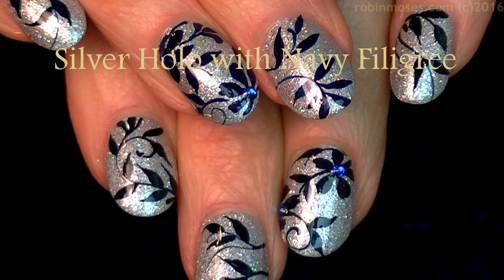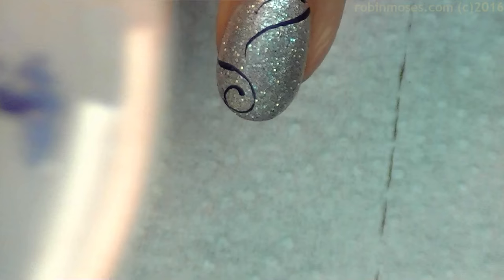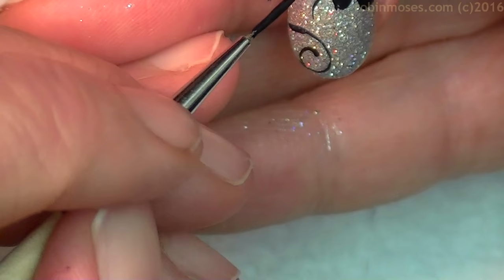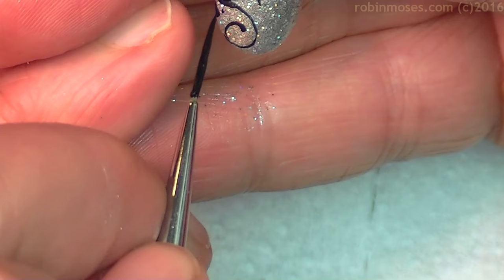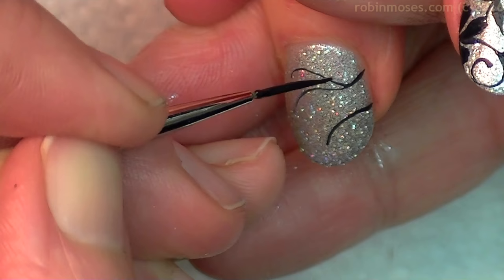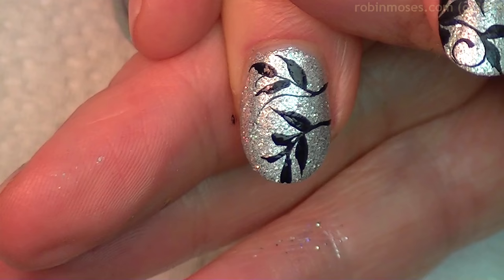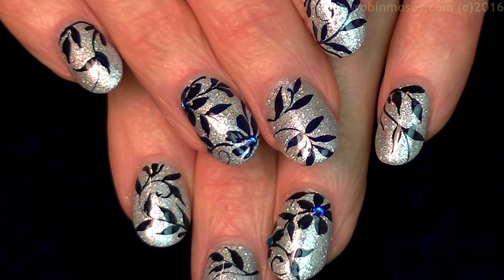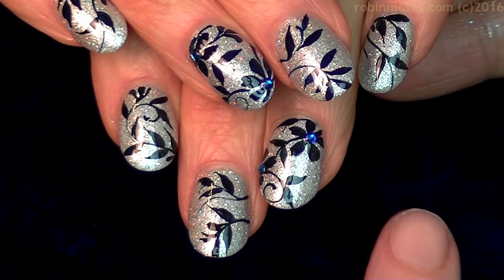Navy Filigree Nails | Hand Painted Holo Nail Art Design Tutorial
Share with me on IG Today I have a beautiful silver holo glitter by MDJ creations with a navy filigree design that is handpainted and so fun! Perfect for when winter falls into spring! Both glam and cute, this design will be found in the elegant playlist but can be fun for any formal occasion! For beginners with nails to advanced career nail techs who want more nail art education in their life! Please SUBSCRIBE to my youtube channel and be up to date with all of my DIY Nail Art Freehand Painted Designs for those seeking to take their hand painted nail art to the next level! Learn how to use nailart tools and master nails using inexpensive materials. Make extra money by picking up techniques with no tools at all!!! KEEP all of the knowledge with you always! No one can ever take your craft away from you once you master it! Try one video at a time!!! DONT GIVE UP and have fun painting! For those who actually read this!

What is important to me:

We must stand together as freehand nail artists and share openly. As a pioneer of hand painted nail art, I know you have to be strong to do this as a job. All I ask is to say inspiredbyrobinmoses if you copy my work. My reward is knowing I am finding and teaching this craft to whoever I can that do not have mentors. I want to help them and others who are searching! On Youtube, our work gets taken a lot by companies. My heart has been broken by this. It ALL can stop by saying who inspires you when you copy and openly sharing!

IF YOU ARE A BIG CHANNEL OR KNOW SOMEONE WHO IS. Please show them this letter and we will grow and feel proud together. This is my entire lifes work and I gladly give it to those who want to learn but I need help and cannot do it without you, so let's do this thing!

And to those who follow me regularly, thank you. I love you guys :D Nail Art brushes I created for my tutorials worldwide

worldwide!